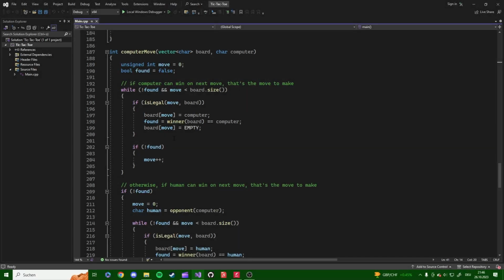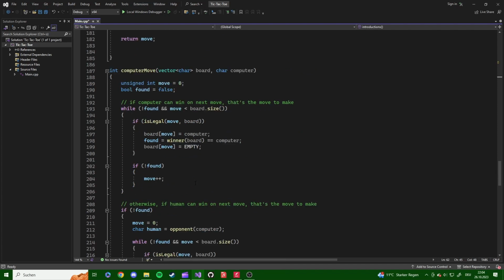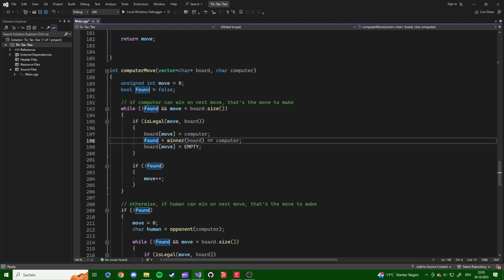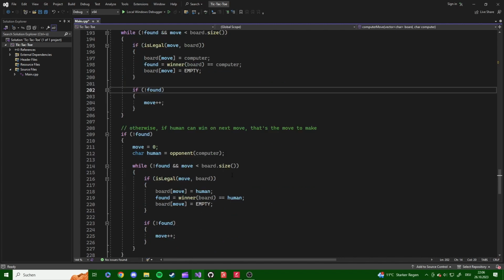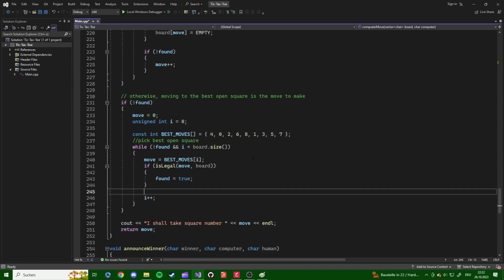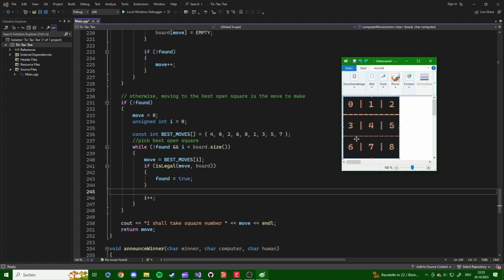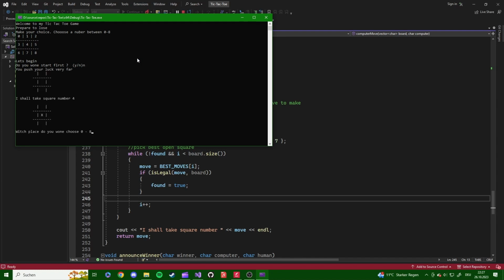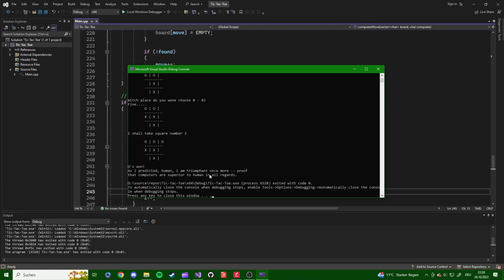C++ Programming | Tic-Tac-Toe Game #5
Tic Tac Toe Tutorial

00:00 - Intro
00:37 - Basic function
01:22 - Winning Case
03:46 - Defence Case
04:43 - Best Move
06:34 - Running The Game
08:35 - Outro

Ceep Going